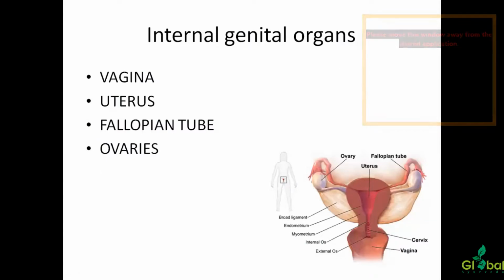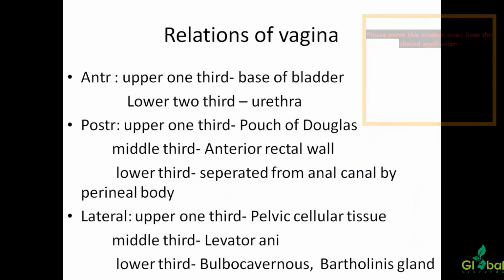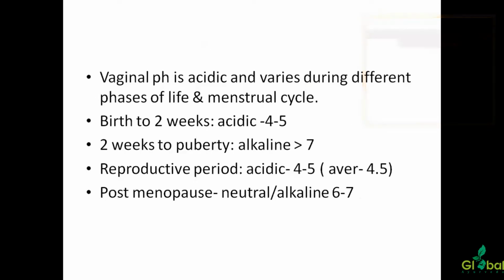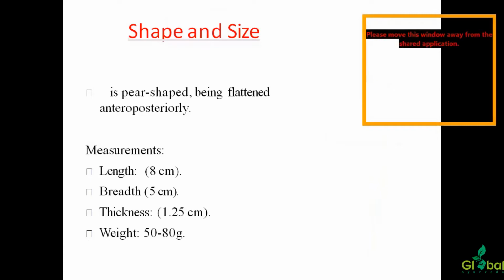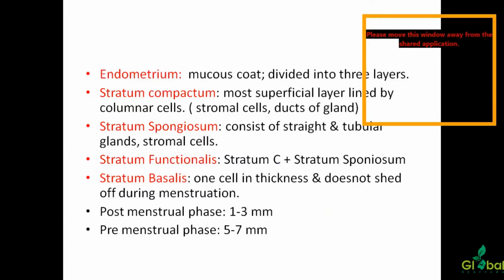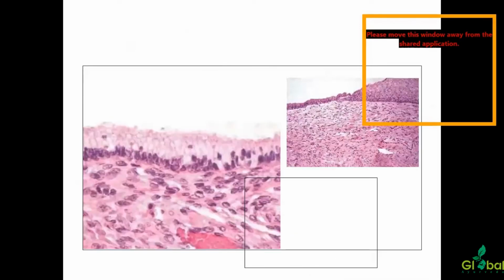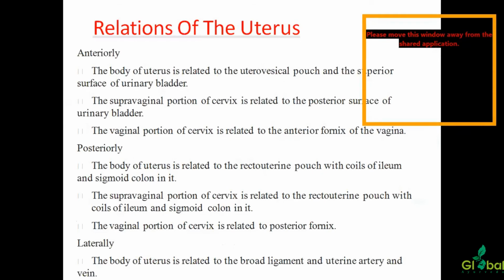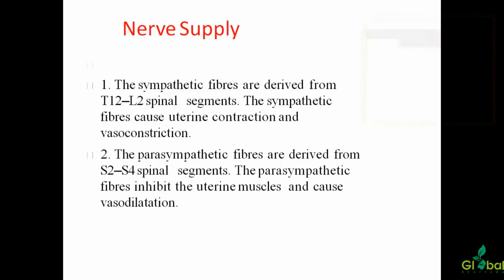ANATOMY OF FEMALE REPRODUCTIVE SYSTEMS - PART - 02